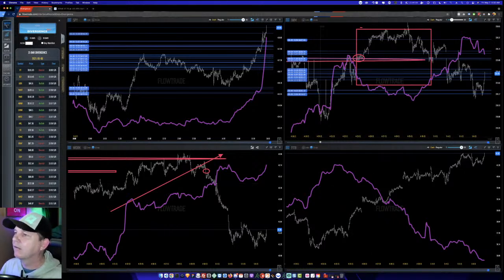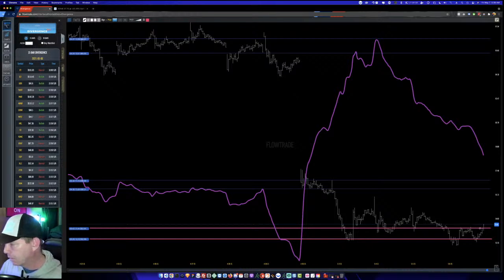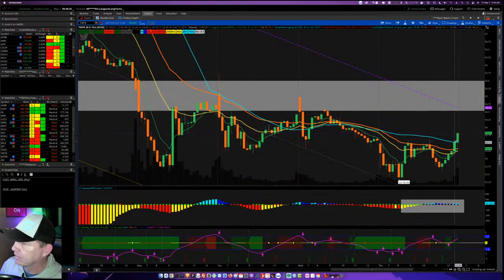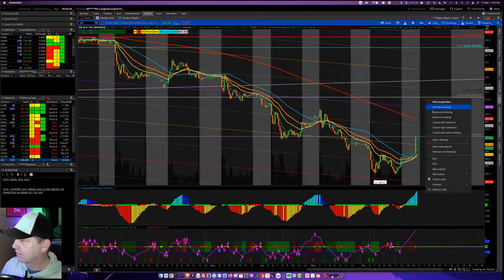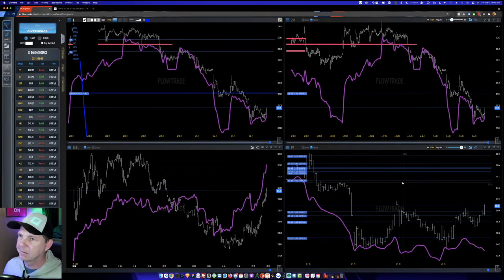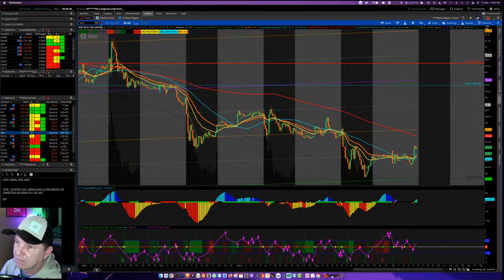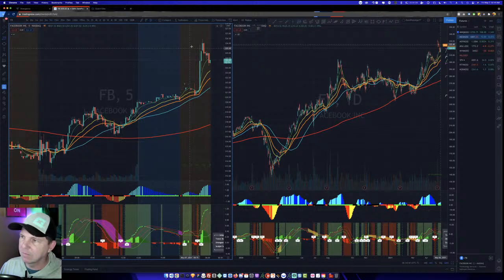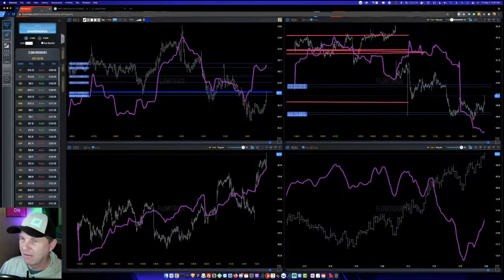Buy These Stocks- Smart Money Algo Watchlist